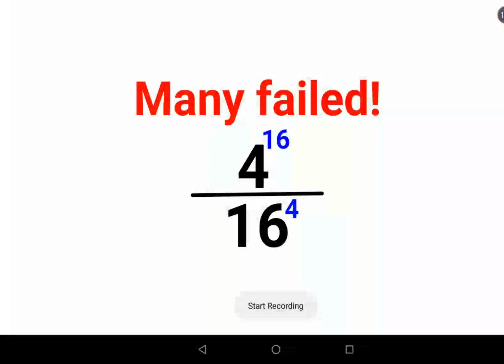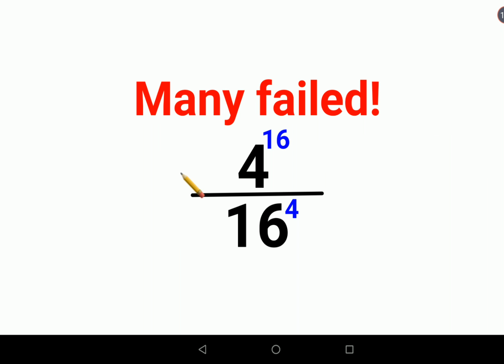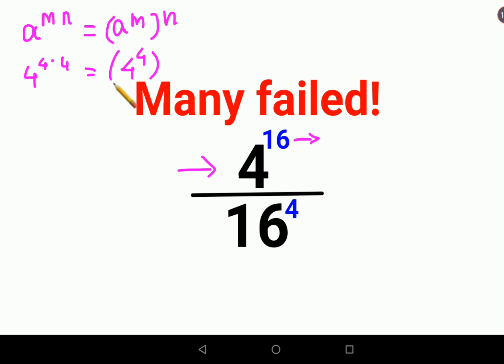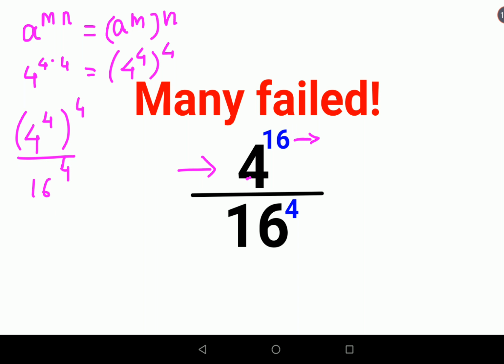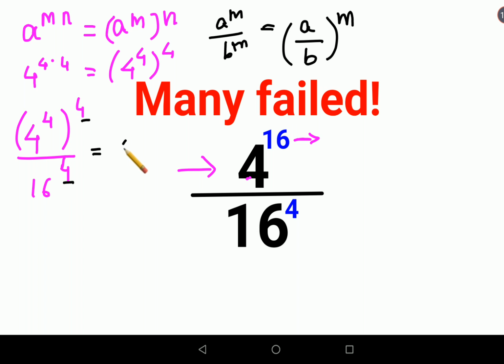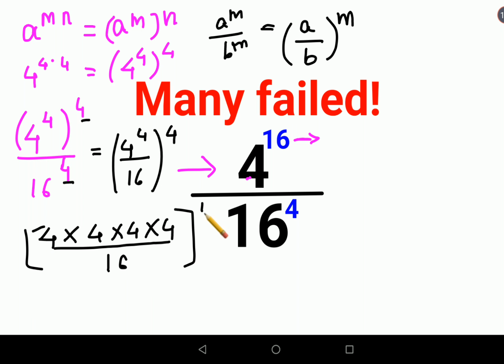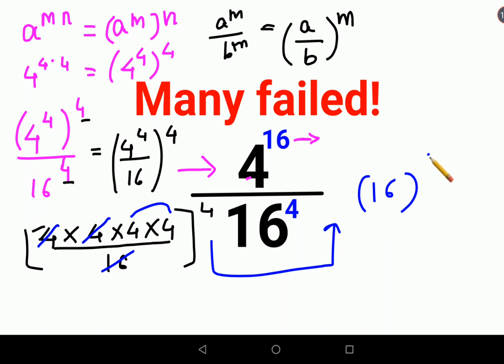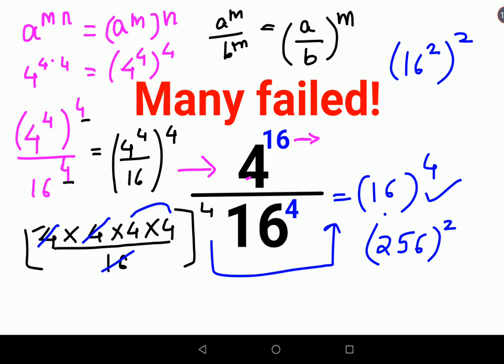4^16 ÷ 16^4. Literally many failed to do it!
4^16 ÷ 16^4. Literally many failed to do it!

negative indices
equations with indices
questions
rules of indices
the rules of indices
indices maths
rules of indices gcse
multiplying indices
hardest questions
adding indices
hard maths questions
dividing indices
level 9 questions
wassce 2021 questions
exponents
maths exponents questions
exponents sat questions
exponents grade 10
tricky exponents questions
exponents hard questions
exponents and powers
easy questions on exponents
exponents and powers questions
how to solve exponents questions
exponents practice questions
questions on laws of exponents
simplifying exponents
tricks to solve exponents questions
exponents and powers questions for class 7
how to solve indices questions
what exponent